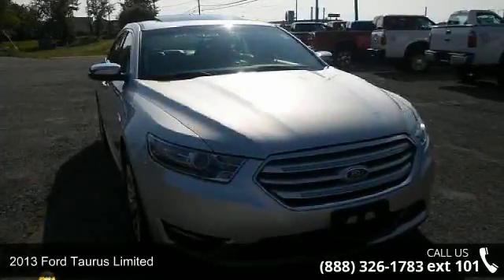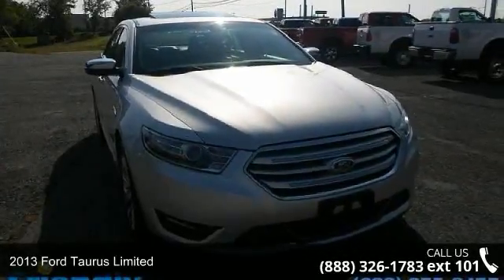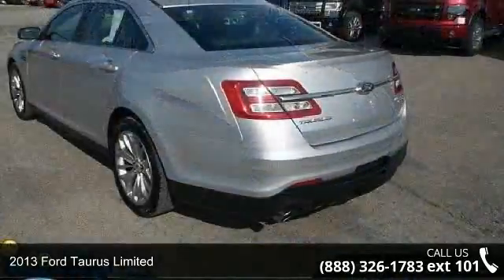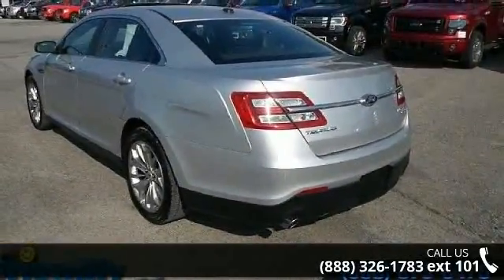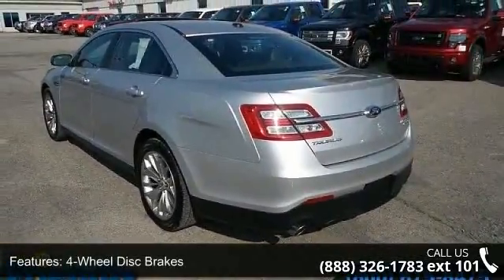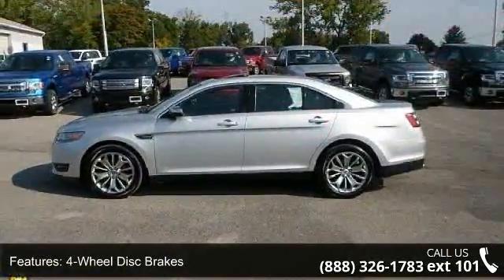2013 Ford Taurus Limited - Friendly Ford - Geneva, NY 14456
Like New and Ready for the Road! Friendly Ford Certified! Remainder of factory warranty!